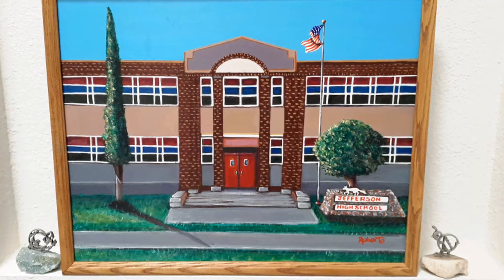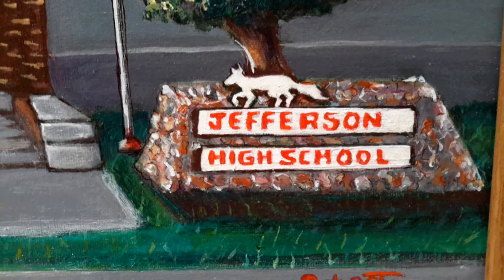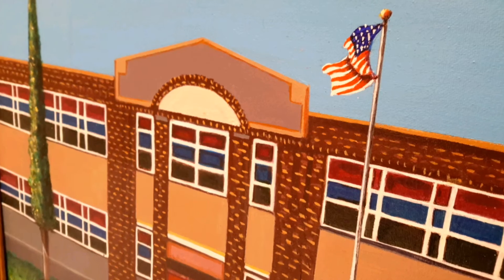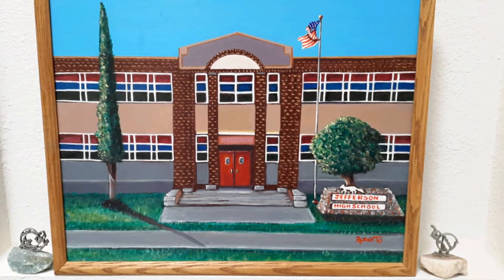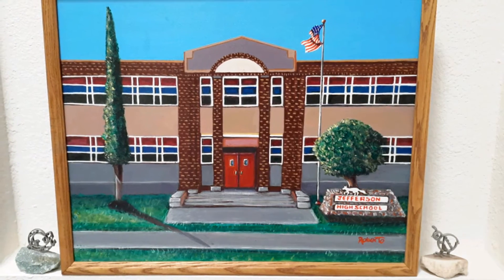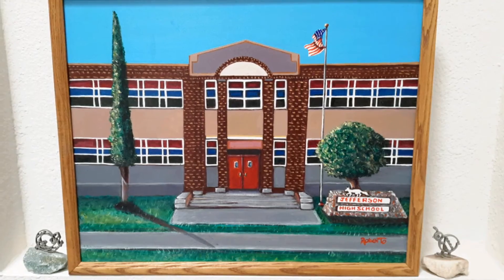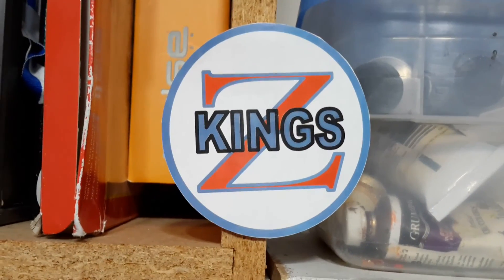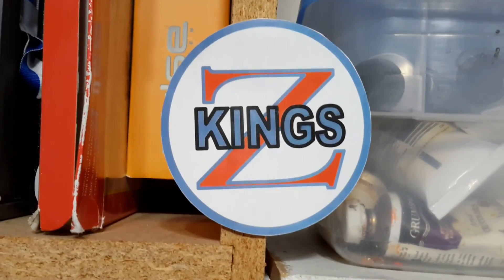Kings Z Jefferson silver foxes